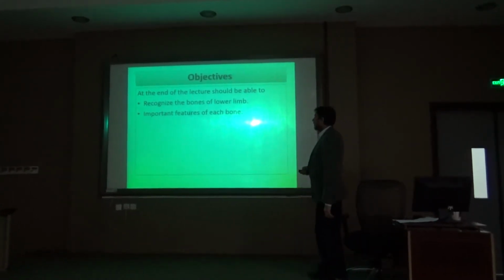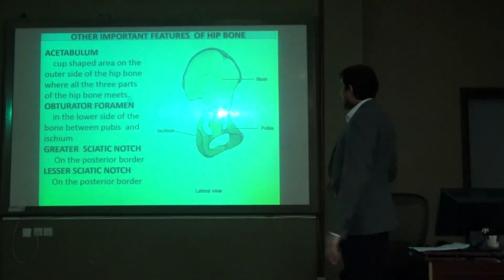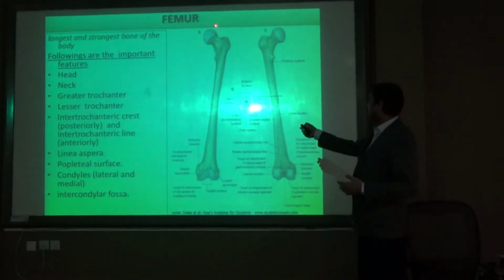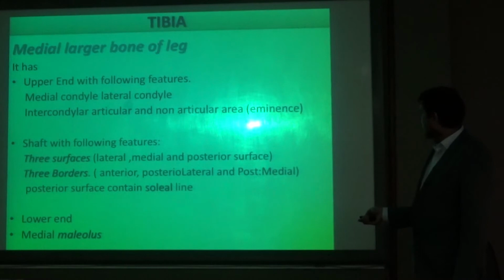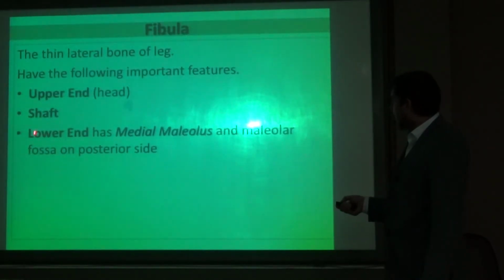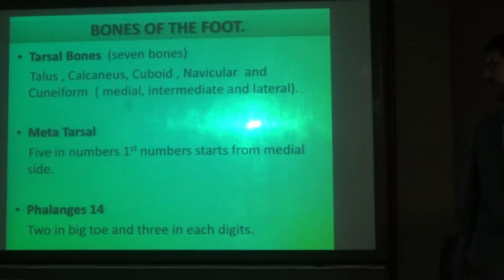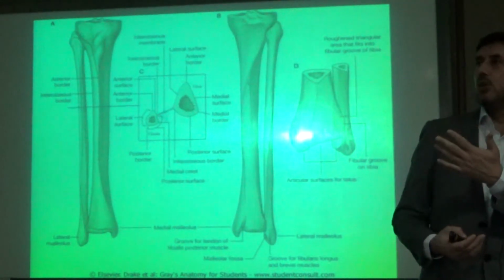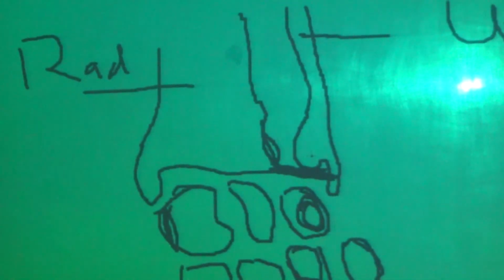W4 MUSK - L23_Bones of the lower limb